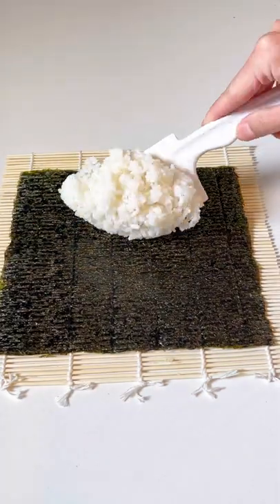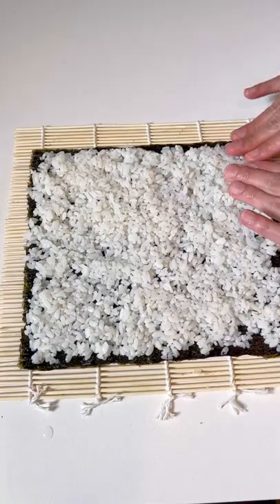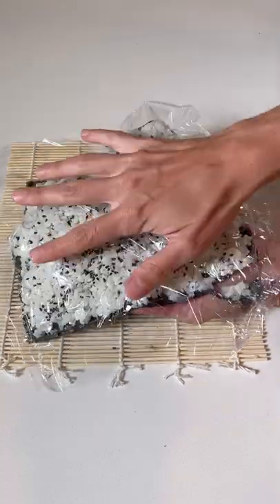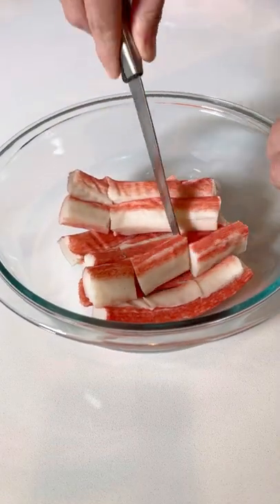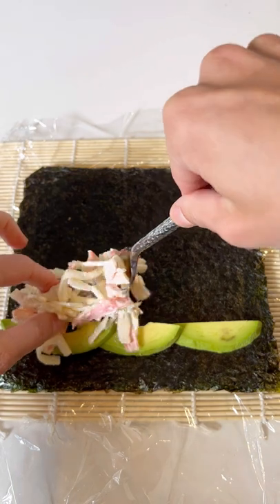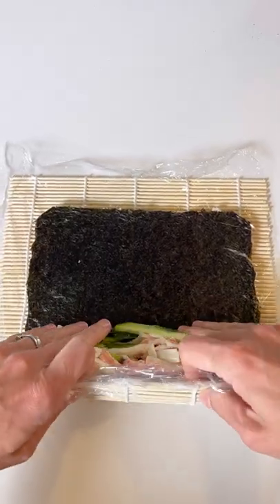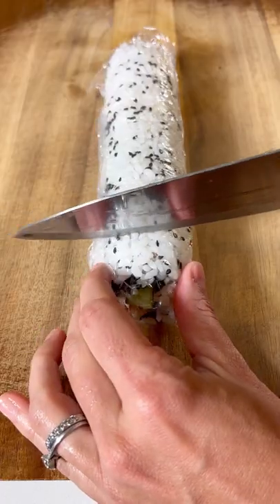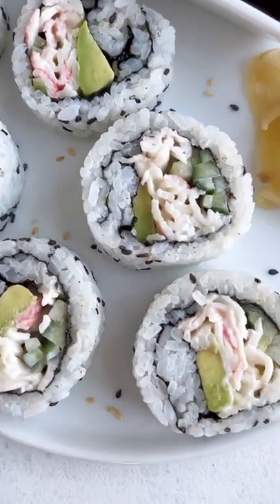California Sushi Rolls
With this easy recipe for California Roll, you can enjoy the best fresh sushi whenever you like! Sliced avocado and imitation crab salad are rolled up in vinegar seasoned rice and a sheet of roasted nori seaweed. The simple preparation for this delicious, healthy treat will have your sushi-rolling skills honed and ready to impress!